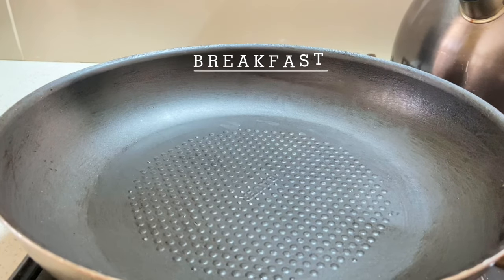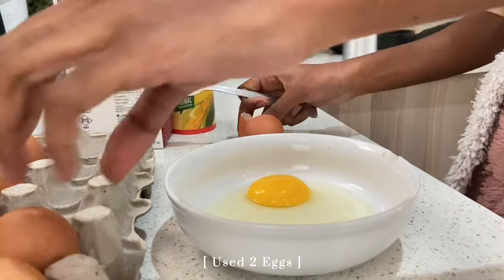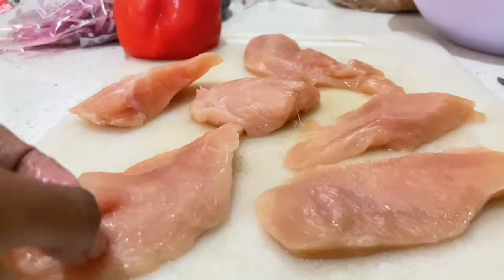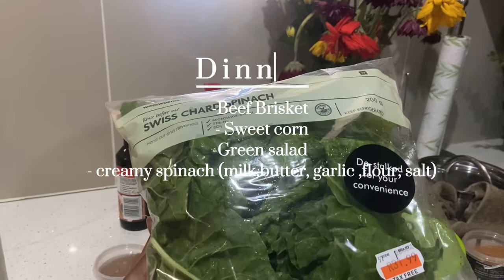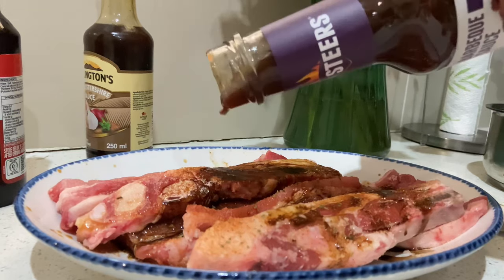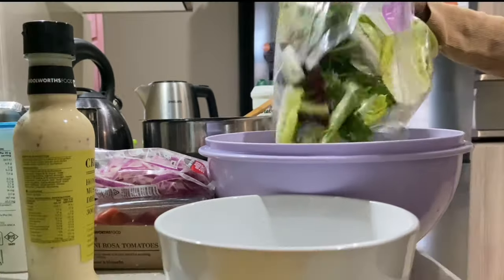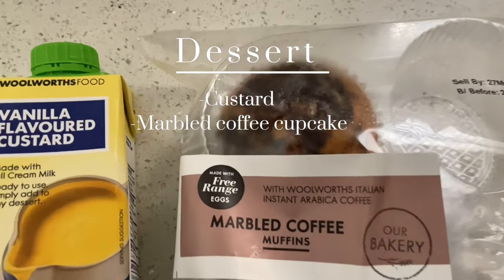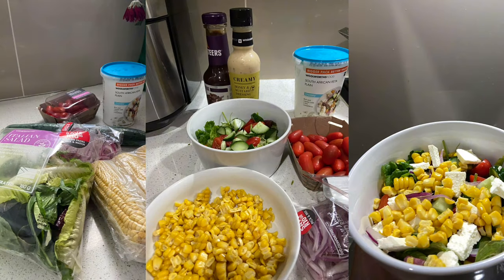COOKING VLOG : How to Make simple meals at home | Easy South African Recipes